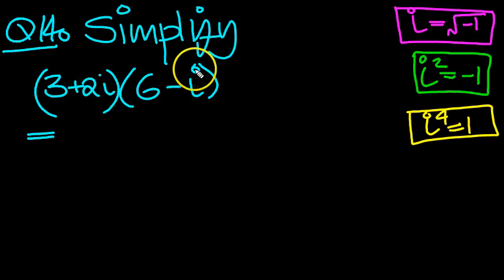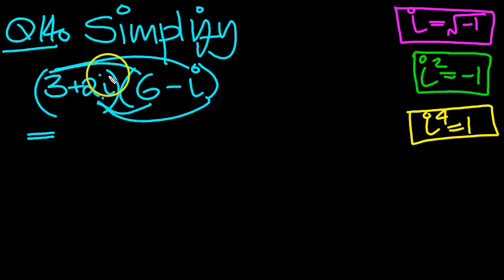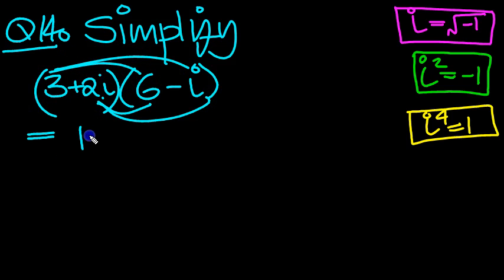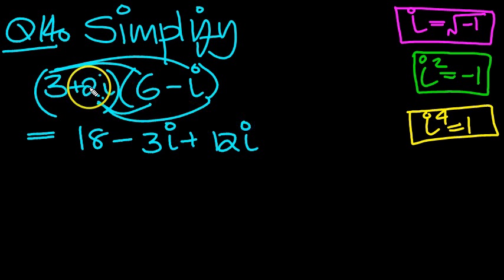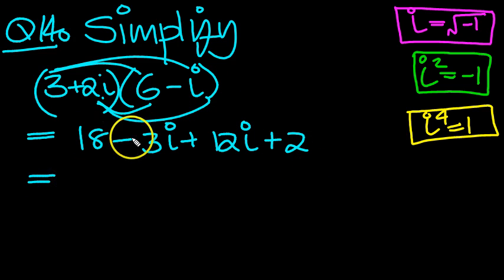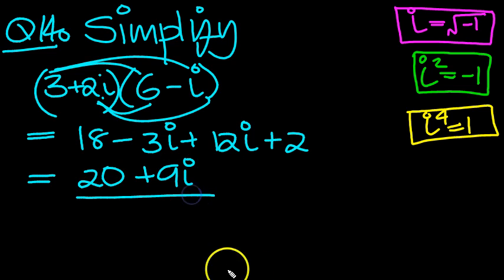Operations on Complex Numbers Q14